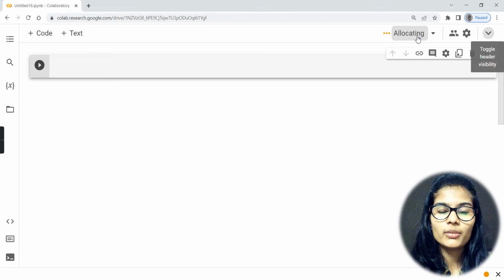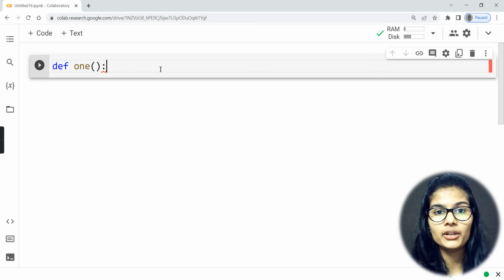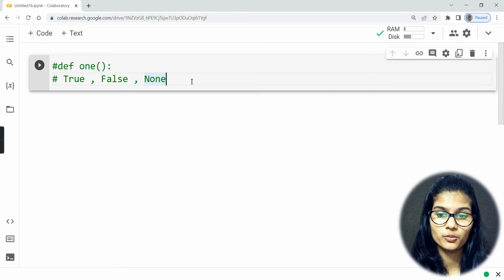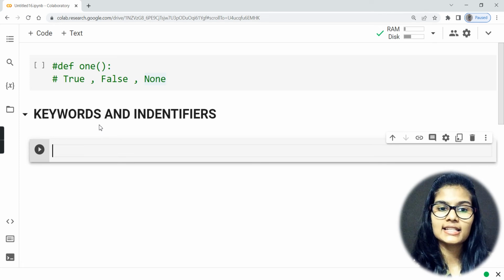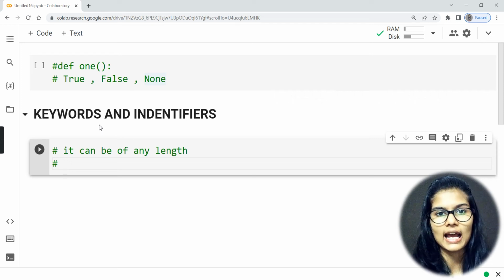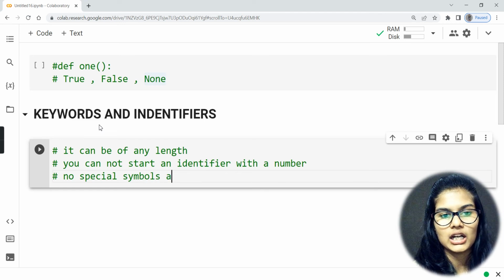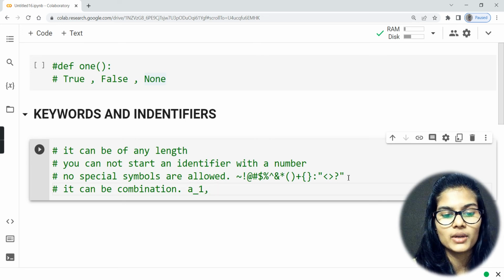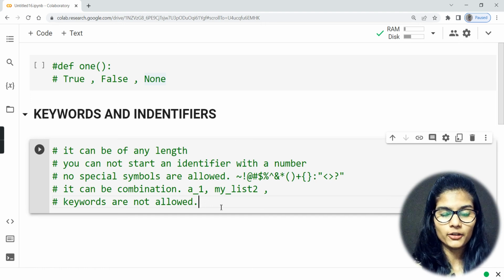Python for ml Part 16 |keywords and identifiers in python | ML Tutorial | ML for beginners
Hello Everyone, In this video I will take you through python for Machine learning, about the practical implementation of keywords and identifiers